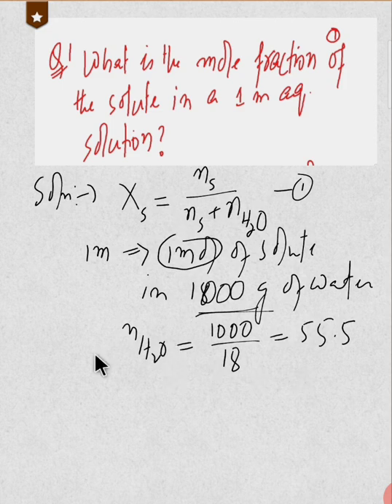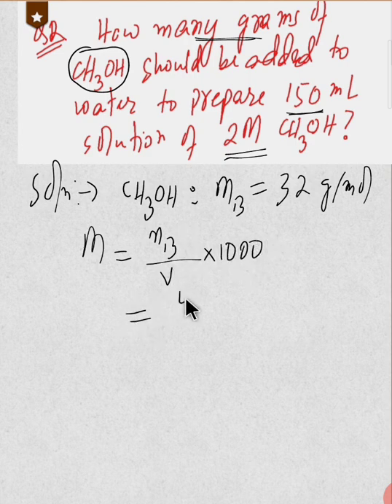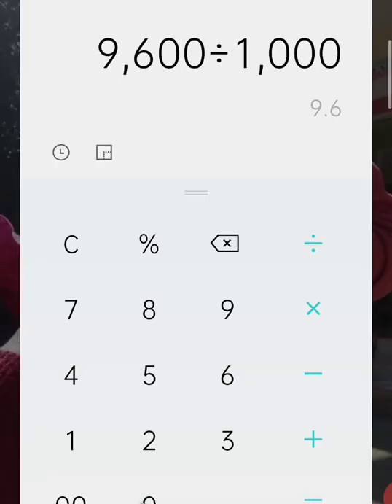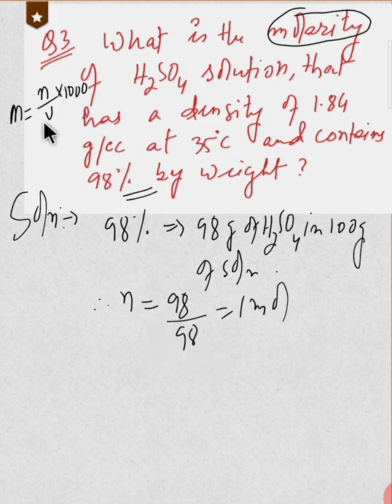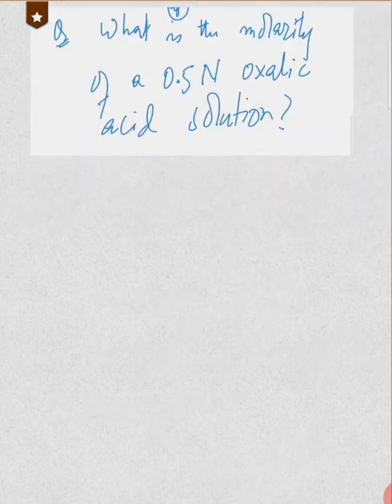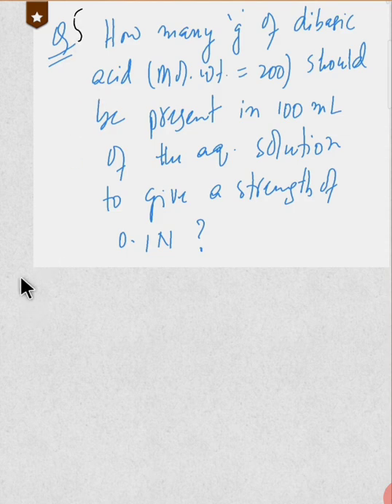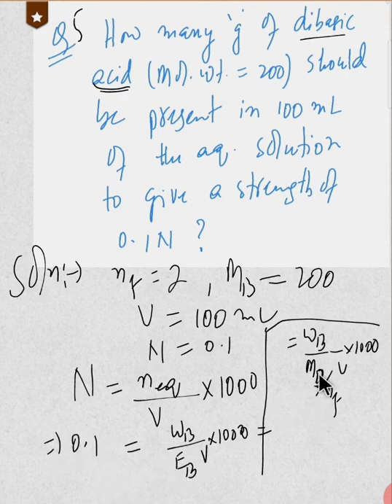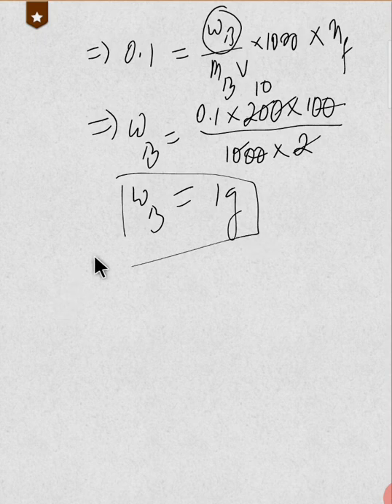Numericals based on Concentration Terms from Solutions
Numericals of NEET from Solutions chapter based on Concentration Terms